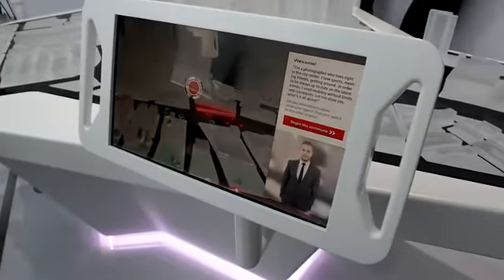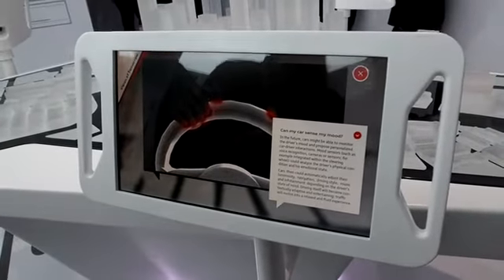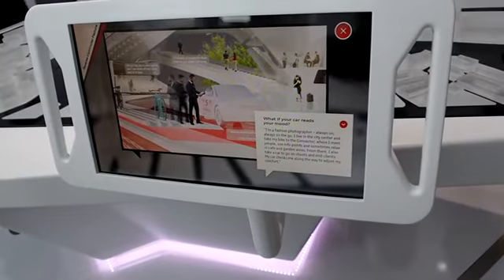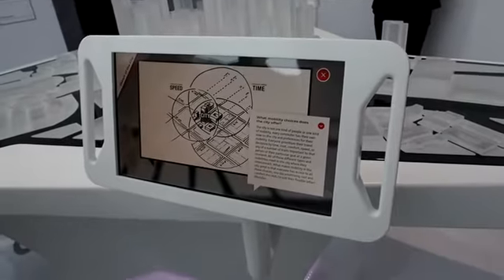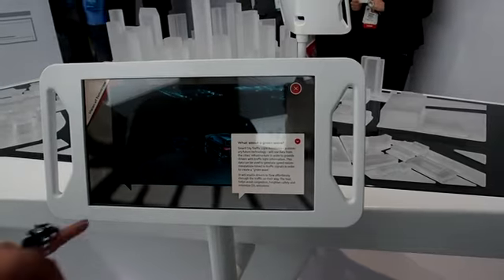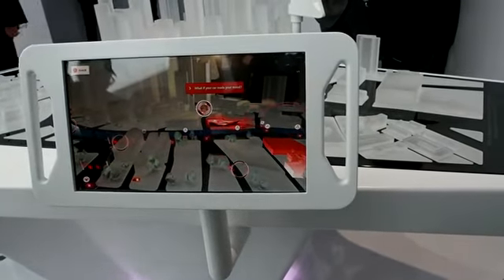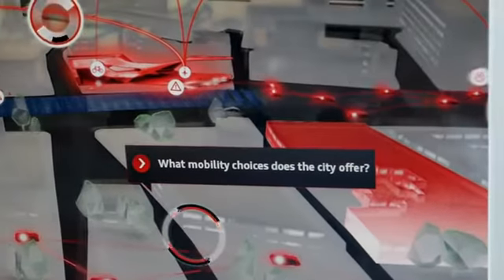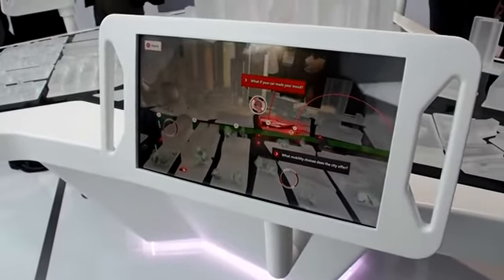P1070029 Audi Profiler